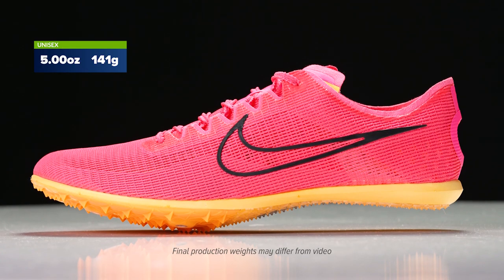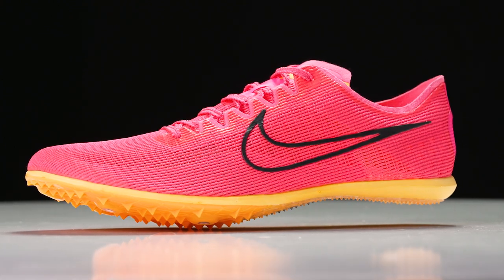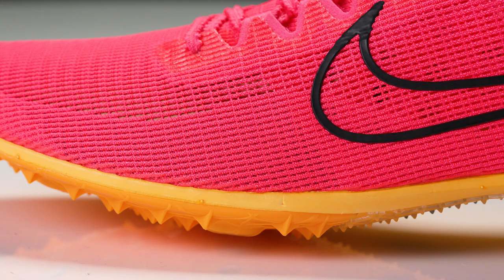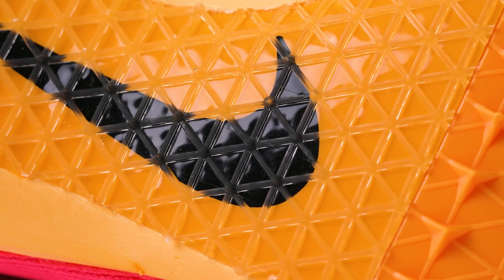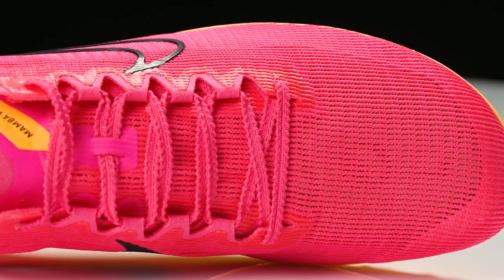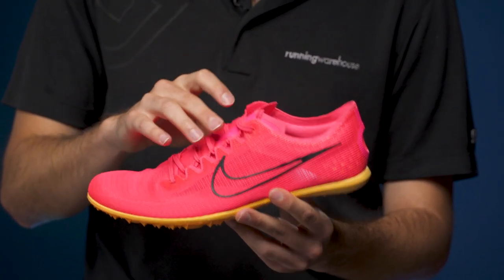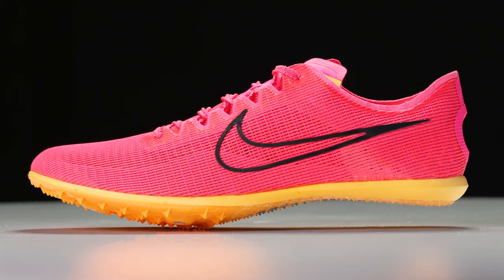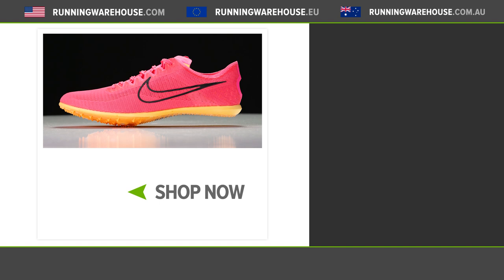Nike Mamba 6 | Classic Track Speed With Fantastic Value! Best Distance Spike Under $110??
The Nike Mamba 6 track spike returns in 2023 and delivers small modifications to deliver the classic mamba feel at a fantastic price! Whether you compete in the steeplechase and seek amazing ventilation or just want the best distance spike $110 can buy, the Nike Mamba 6 is definitely worth checking out.

Nike Mamba 6 First Look | Best Classic Distance Spike of 2023?!?